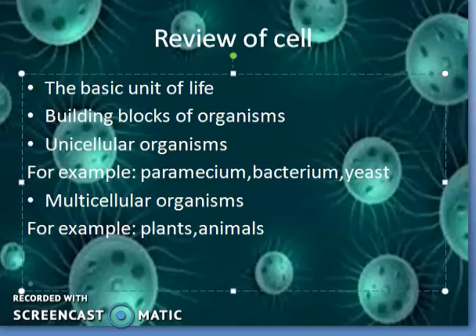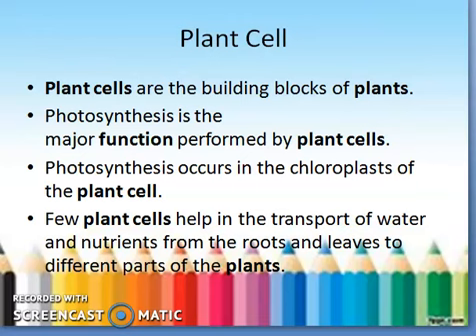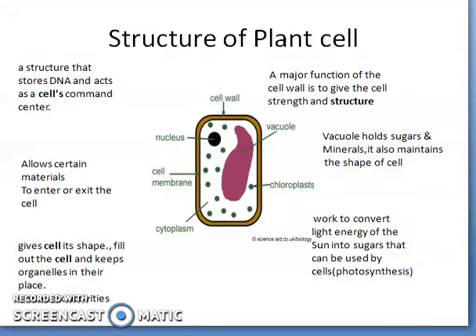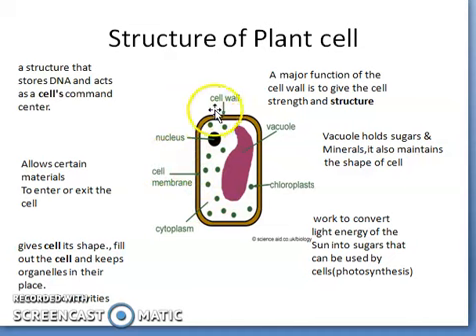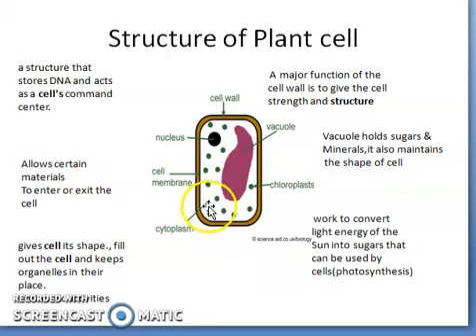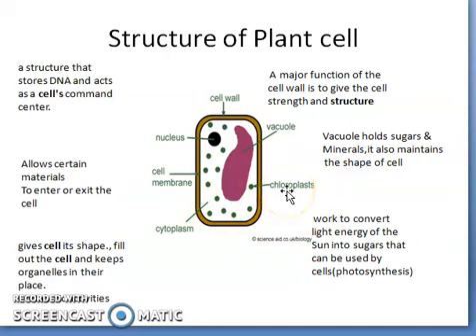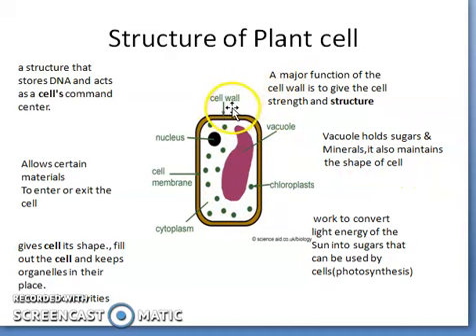From Cell to Organism Grade 6'O